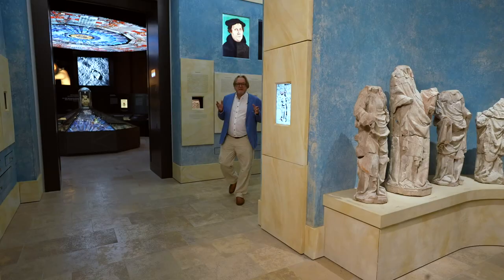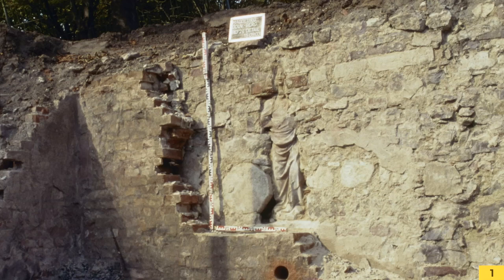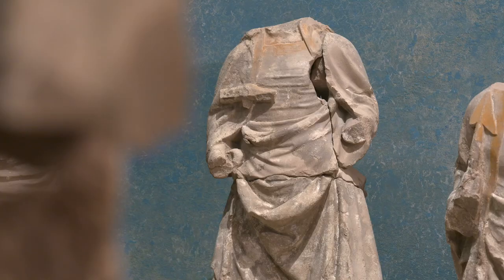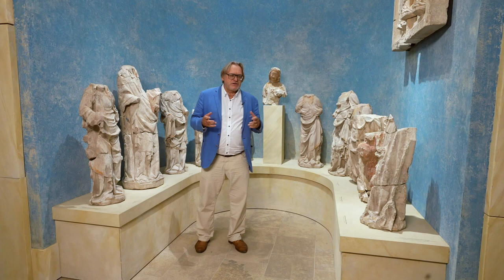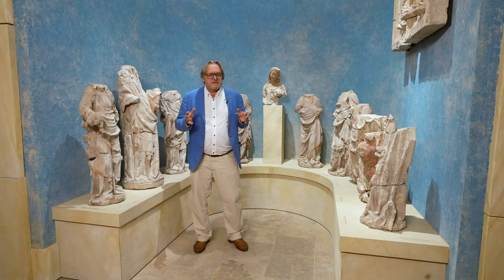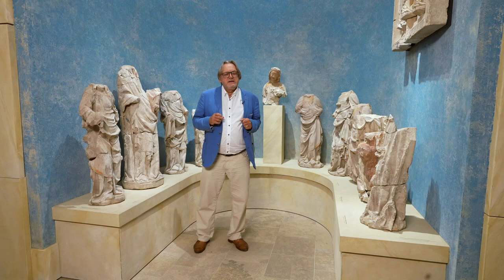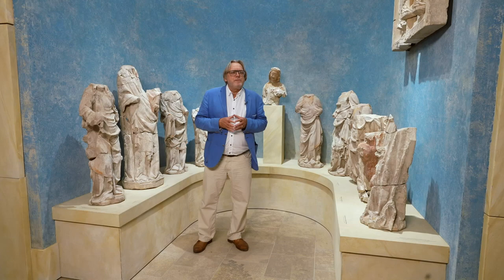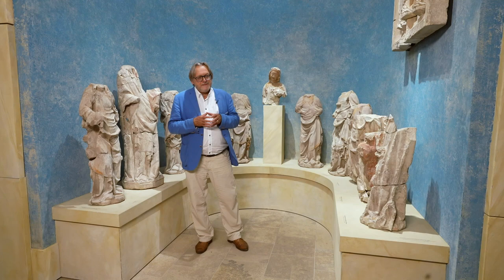Der Skulpturenfund von Magdeburg | Museum exklusiv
Die Statuenfragmente vom Gouvernementsberg in Magdeburg wurden im September 2003 zufällig bei Abbrucharbeiten in einer Bruchsteinmauer entdeckt. Aus den 34 größeren Bruchstücken konnten insgesamt zwölf Skulpturen und ein Relief rekonstruiert werden. Anhand ihrer Formensprache und Gestalt konnten sie in die Spätgotik zwischen 1370 und 1380 datiert werden. Welche Personen stellen die Statuenfragmente vom Gouvernementsberg dar? Wann und warum wurden die Statuen zerschlagen?

Diese und noch weiteren Fragen beantwortet Museumsdirektor Harald Meller in dieser Folge von "Museum exklusiv". Im Rahmen einer Kurzführung wird dieses Highlight der Archäologie anhand der im Landesmuseum für Vorgeschichte Halle (Saale) ausgestellten Exponate beleuchtet.

Mit der Reihe "Museum exklusiv" laden wir Sie ein auf einen Rundgang durch das Landesmuseum, präsentieren archäologische Funde von weltweiter Bedeutung, erzählen Geschichten aus dem Leben unserer Vorfahren und werfen einen Blick hinter die Kulissen der spektakulären Inszenierungen der Dauerausstellung. Kommen Sie mit!

Weitere Informationen zum Landesmuseum und zu seinen Dauer- und Sonderausstellungen finden Sie

Eine Thomas Claus Medienproduktion im Auftrag des Landesamts für Denkmalpflege und Archäologie Sachsen-Anhalt – Landesmuseum für Vorgeschichte in der Archaeofilm-Reihe "Museum exklusiv", 2022. "Archaeofilm" ist eine geschützte Wort-Bild-Marke des Landes Sachsen-Anhalt (LDA).

Bildgestaltung: Martin Bochmann
Ton: Gisbert Poensgen
Schnitt: Alexander Woltexinger
Grafik: Oliver Thomas
Regie: Thomas Claus